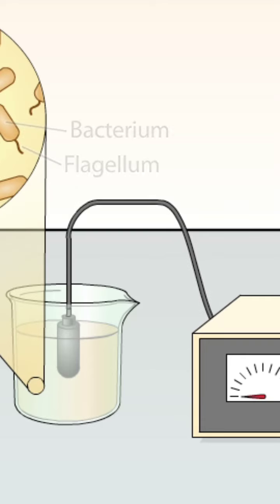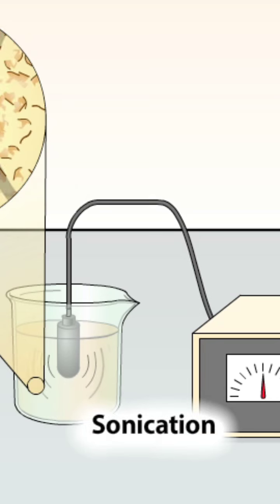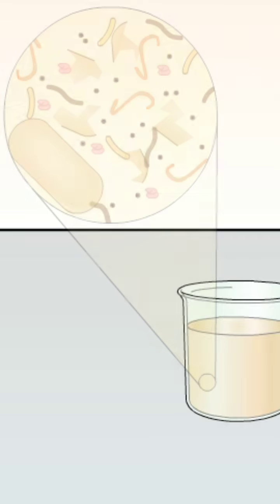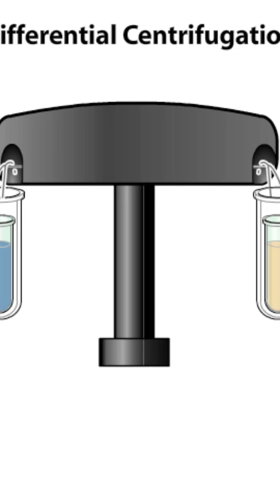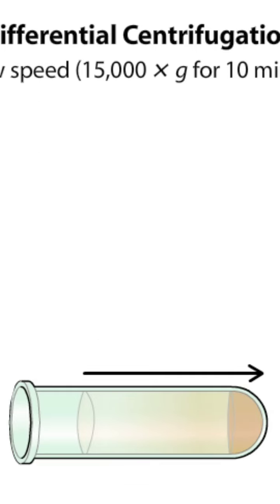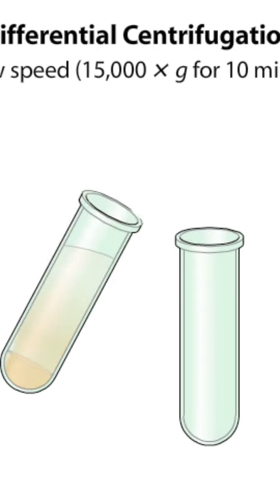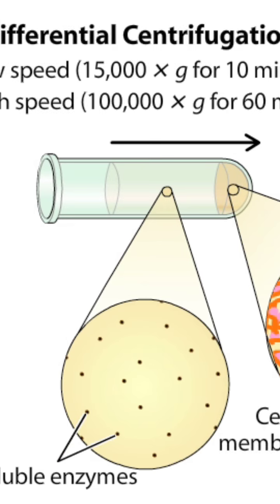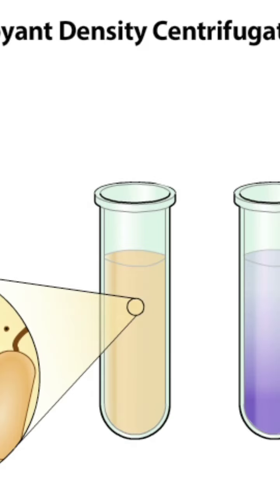cell biology science cbseboard class10